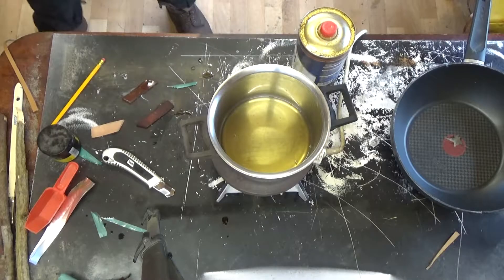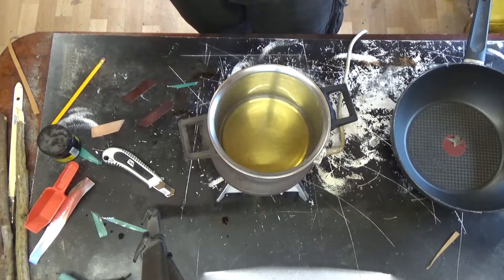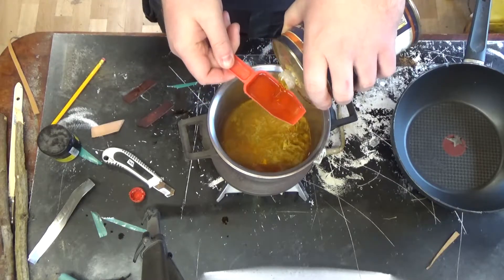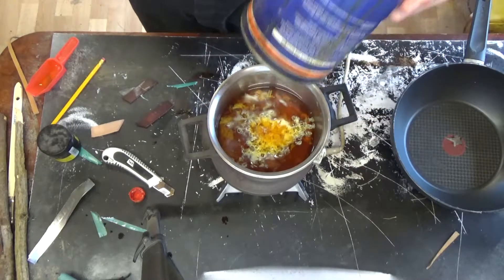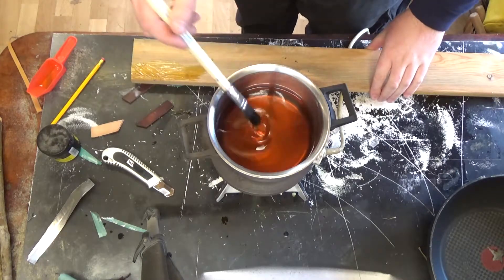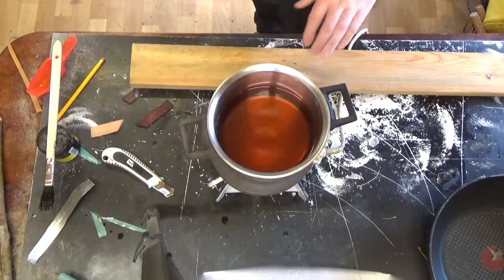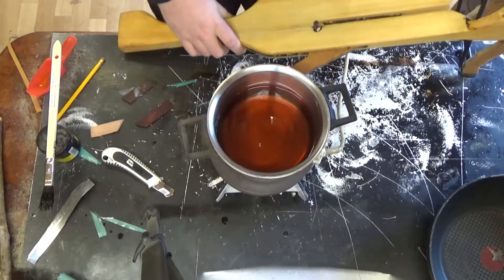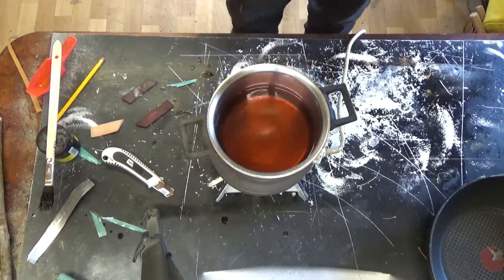How to Make Wood Varnish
Or using your leftovers from hardening leather